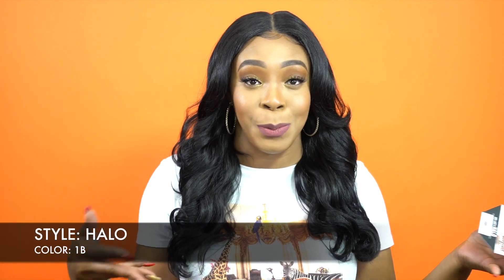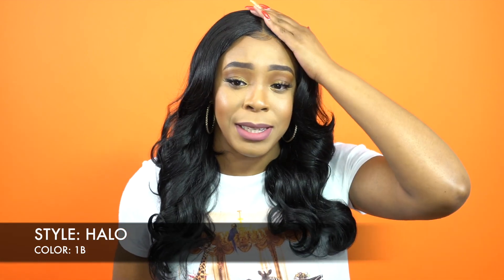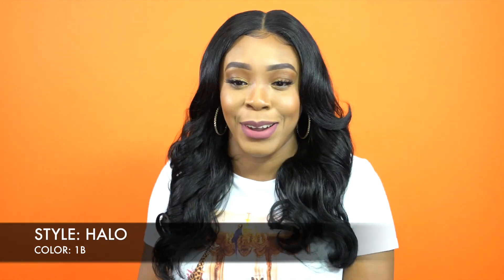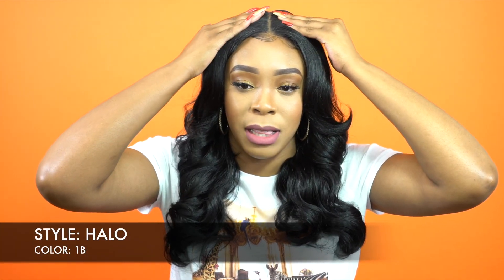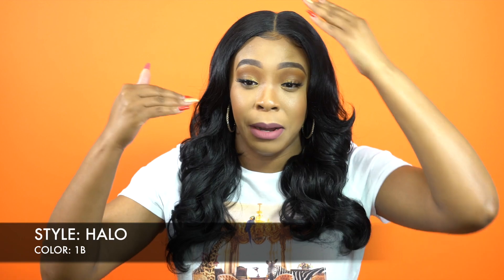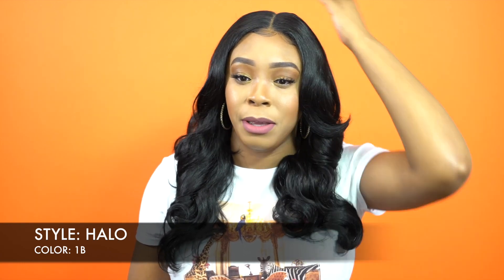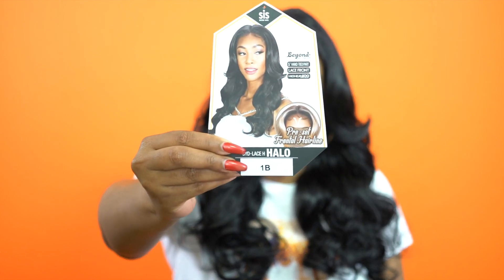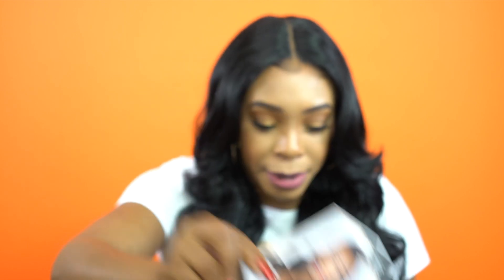Zury Sis Beyond Synthetic Hair Lace Front Wig - BYD LACE H HALO +GIVEAWAY --/WIGTYPES.COM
COLOR: 1B

*Lace front
*Pre-set frontal hairline
*5 inch deep lace part

AVAILABLE COLORS:
1, 1B, 2, 3T PASSION, FFT CORAL,
SOM RT 27/30, SOM RT PINKY, LIME,
SOM RT BURGUNDY, BLONDE